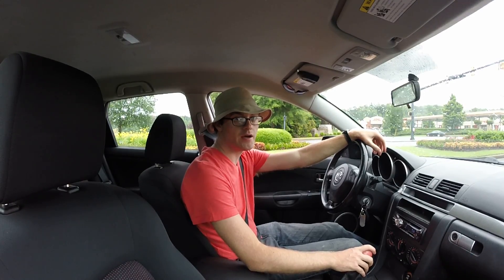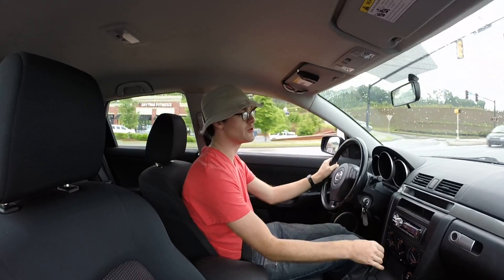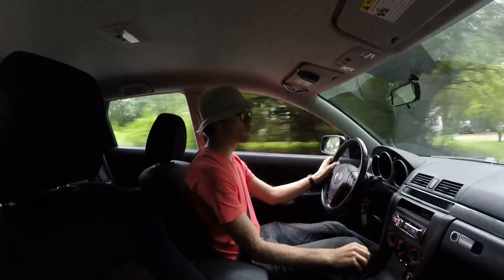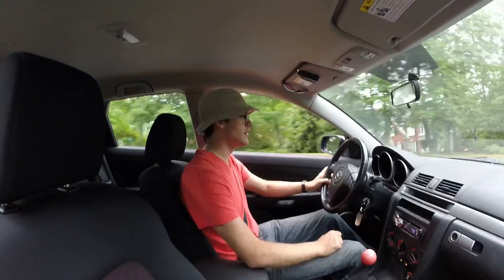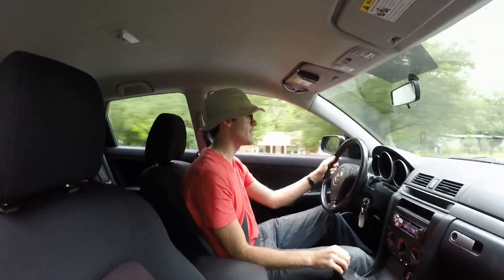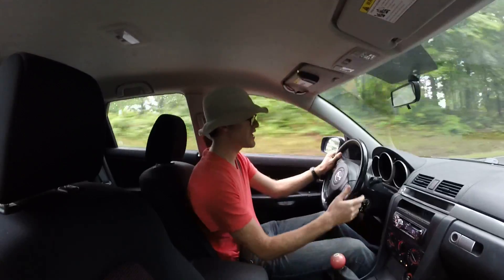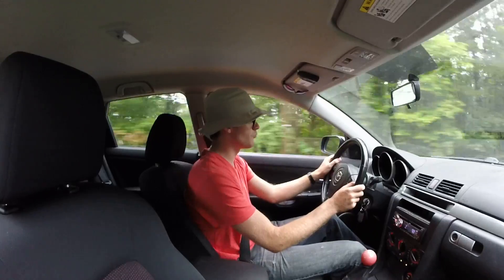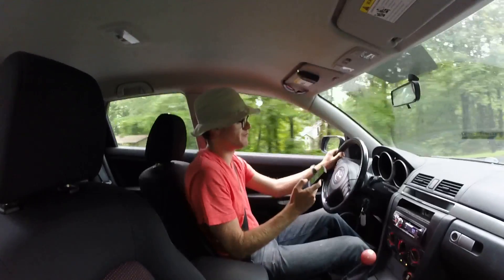2005 Mazda 3s - A Day in the Life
Playing with camera mounts, listening to eurobeat, and driving in the rain. Also a hands-on primer on electronic brake force distribution, as implemented in a mid-2000s economy hatchback.